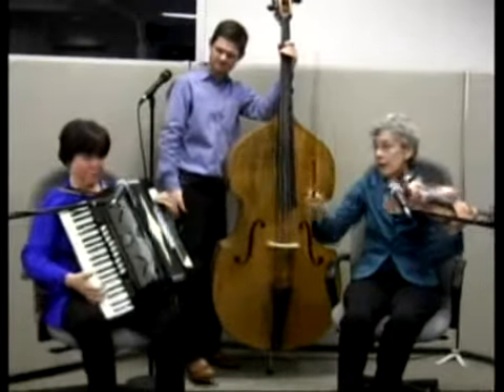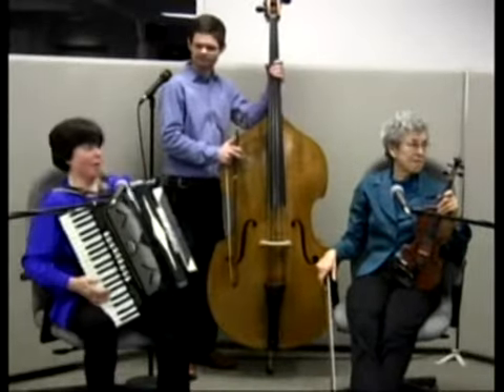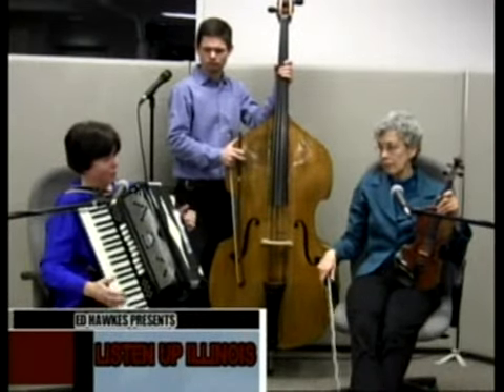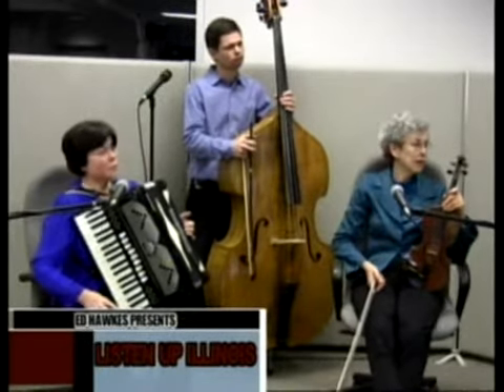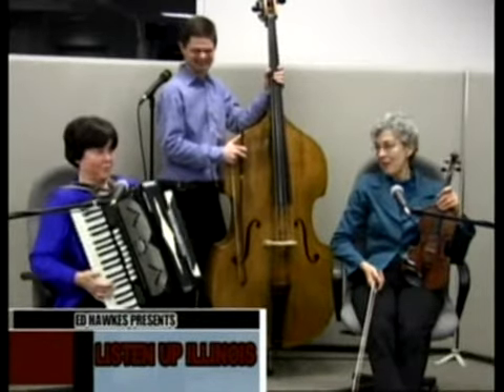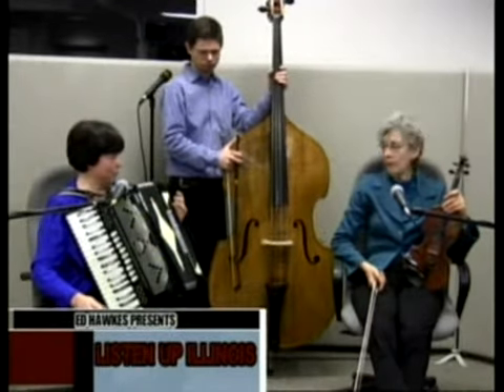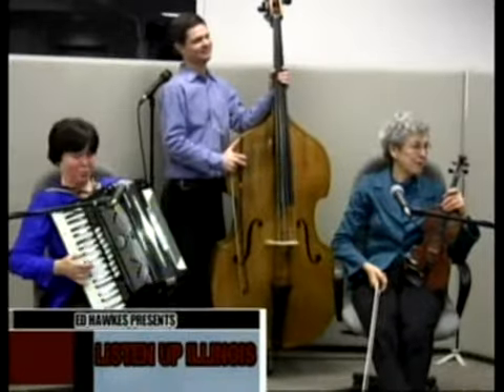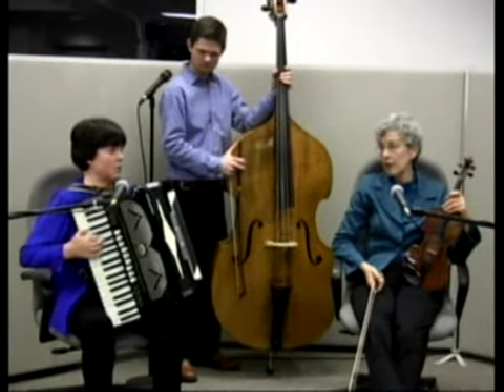Maria and Company Part 5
Eclectic International Folk Music